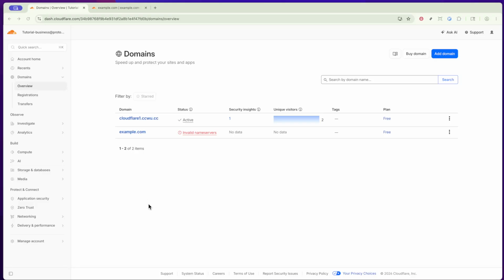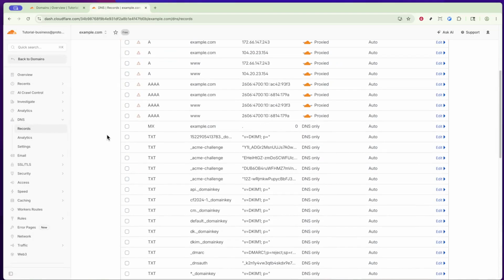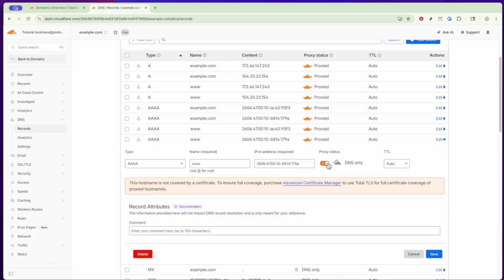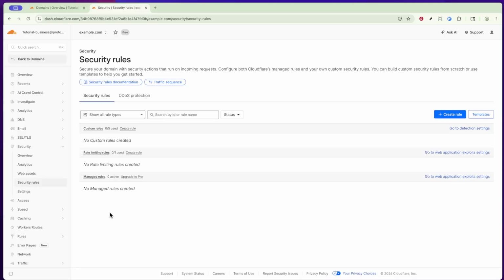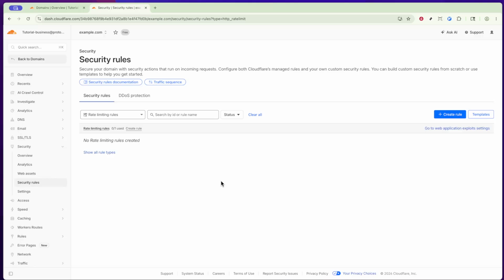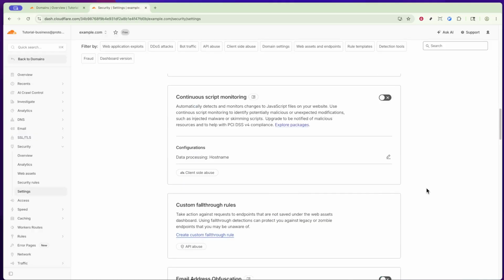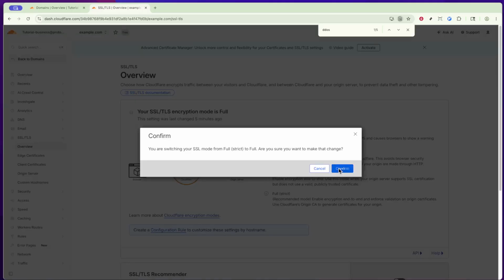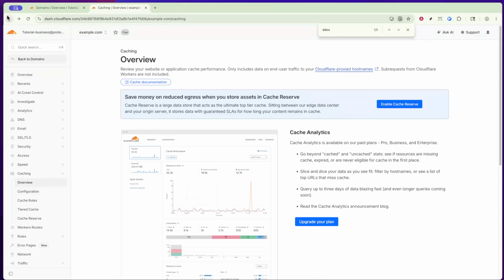How to Fix Cloudflare Error 521 Web Server Down (Step-By-Step) [2026 guide]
00:00 Introduction
00:18 Accessing Cloudflare Dashboard
00:40 Checking DNS Records
01:18 Adjusting Firewall Rules
01:47 Reviewing Rate Limiting
02:04 Disabling Bot Fight Mode
02:26 Tweaking DDoS Settings
02:41 Configuring SSL/TLS Settings
03:06 Purging Cache
03:26 Conclusion and Final Tips